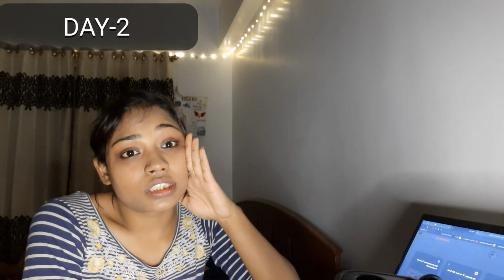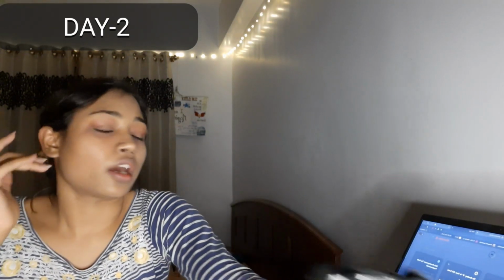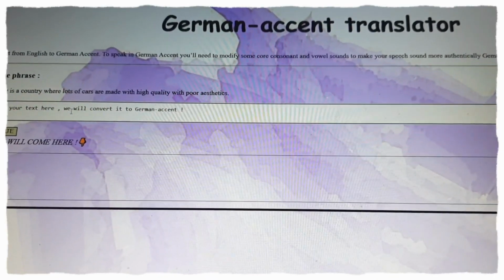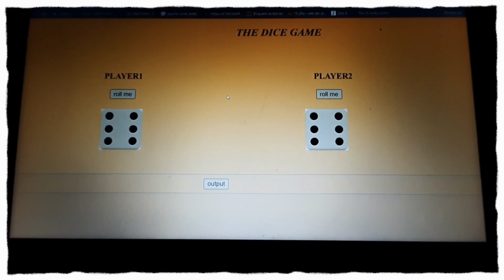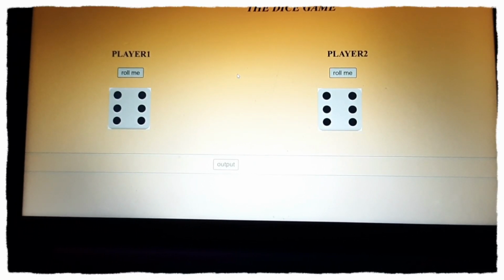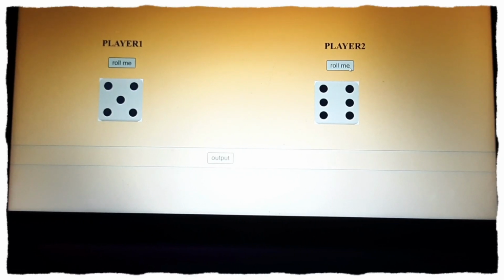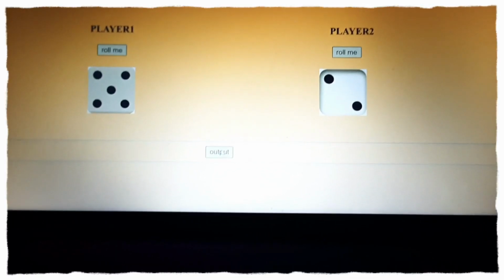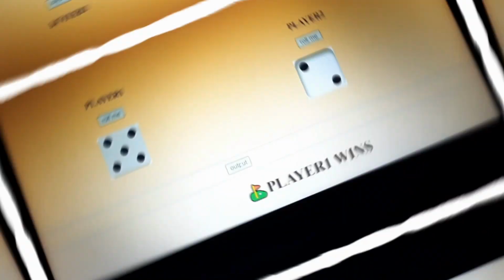3 DAYS 3 JS PROJECTS CHALLENGE || BASIC PROJECTS || HTML, CSS AND JAVASCRIPT|| SHRUTI's SPACE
If you have been learning javascript just by watching the videos, and haven't built any projects yet then please start. This will help you learn so much.

1. DRUM KIT
2. TRANSLATOR APP
3. DICE GAME